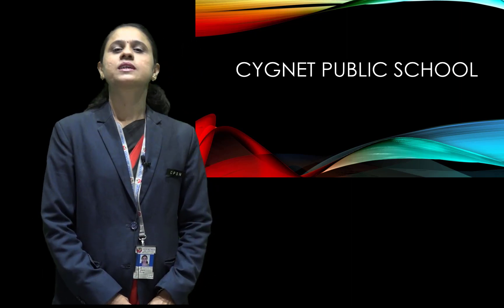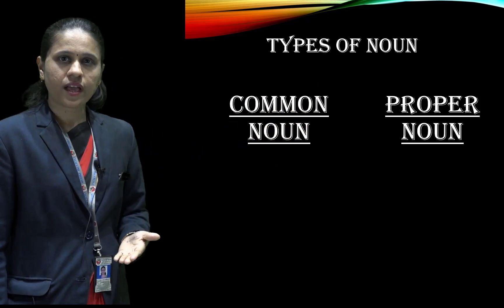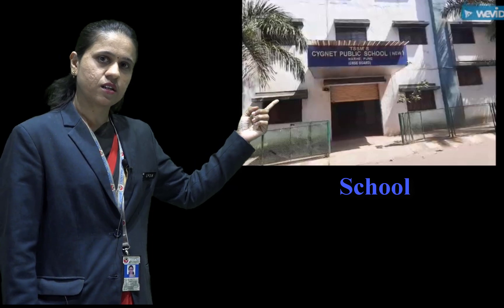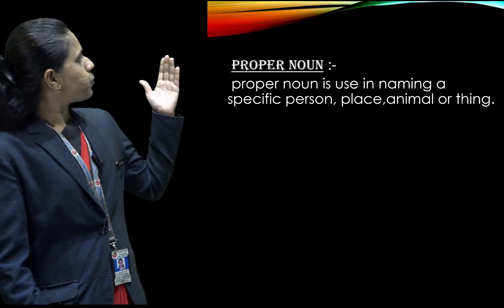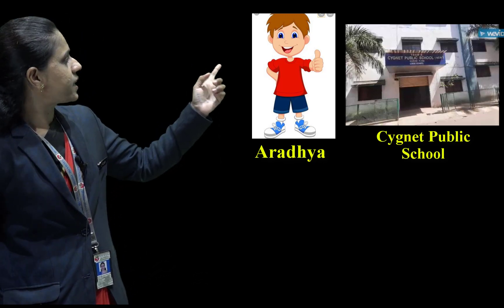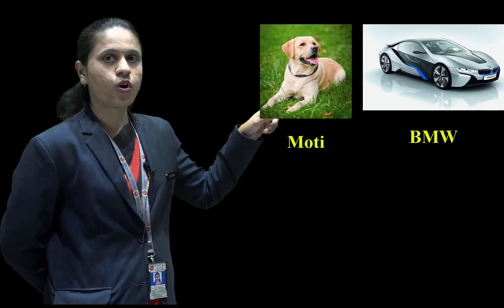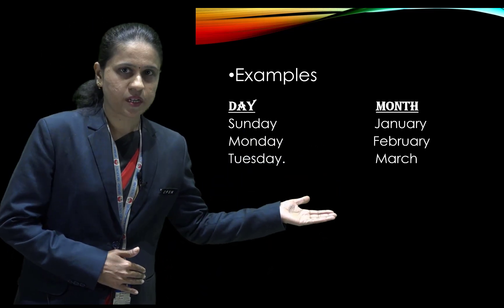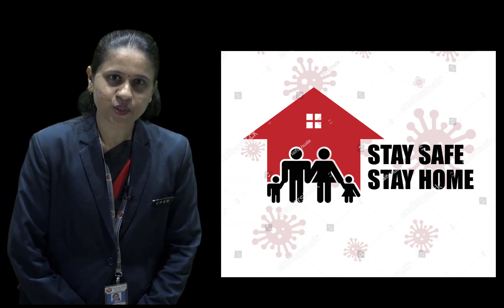CPSN Class-2 Sub- English L.no.1 Noun-Mrs.Anjali Badiger